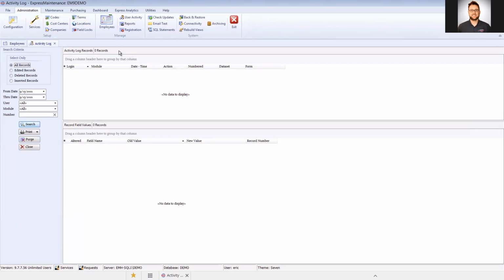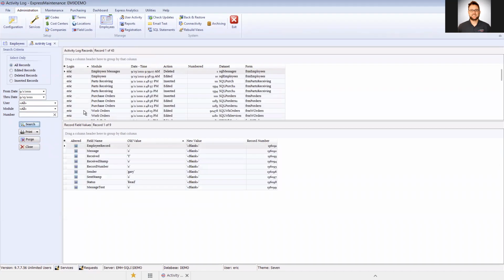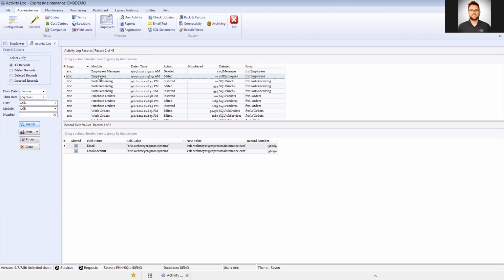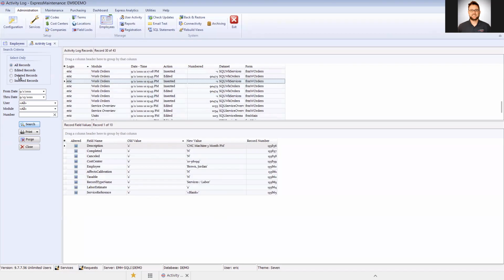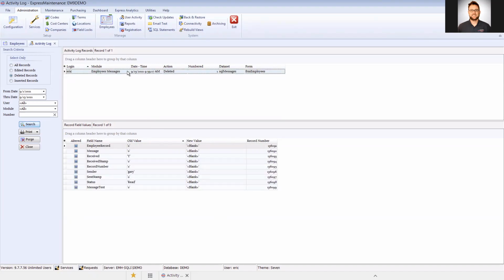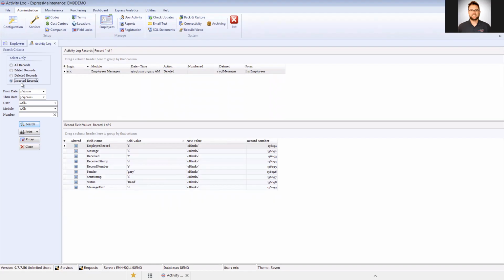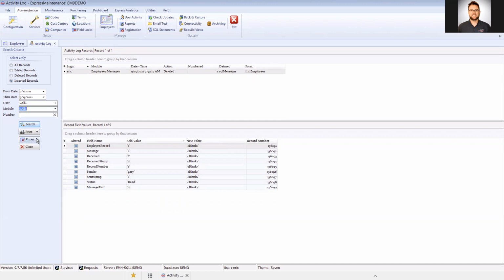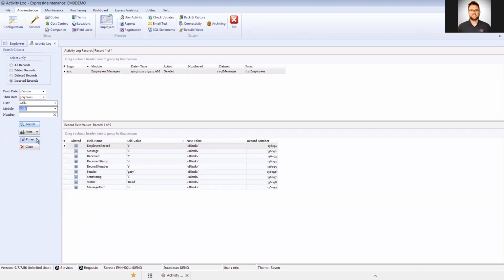Administration - Employees - Activity Log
This video will show you how to use the Express Maintenance Activity log to see database changes by the record, employee, module, #, etc.